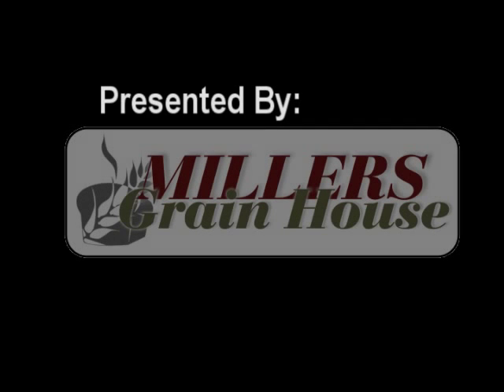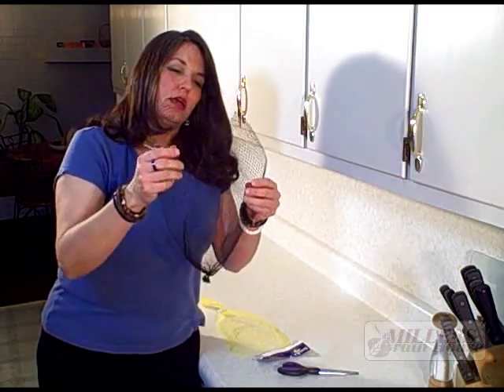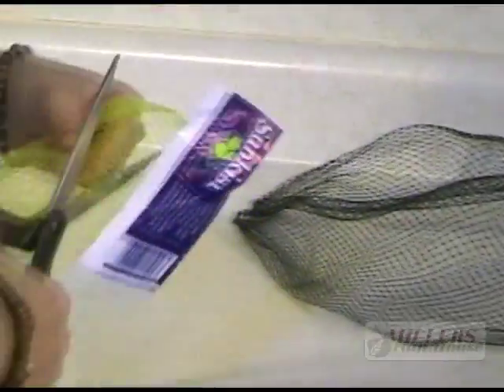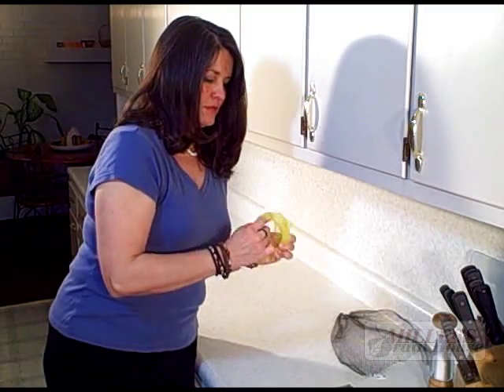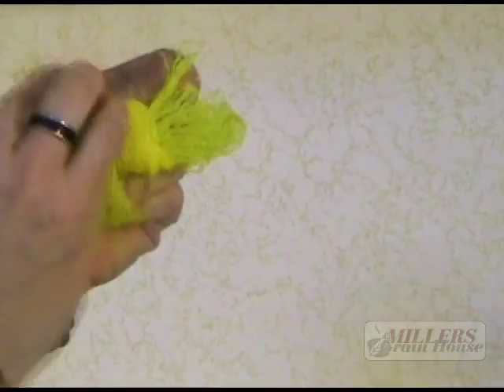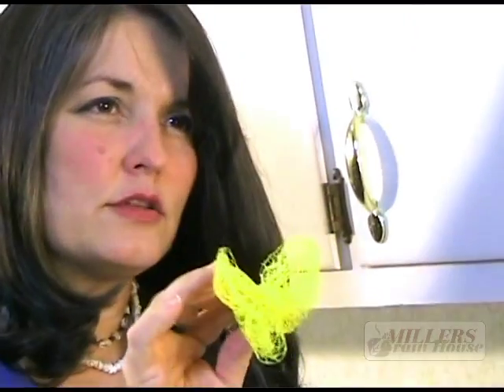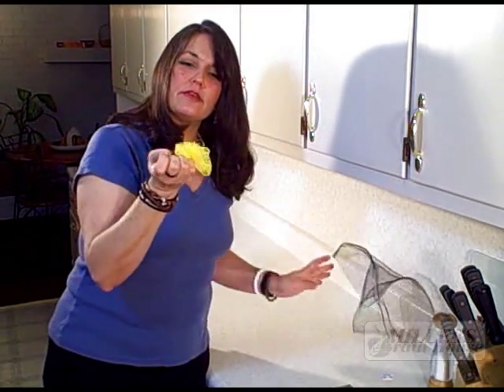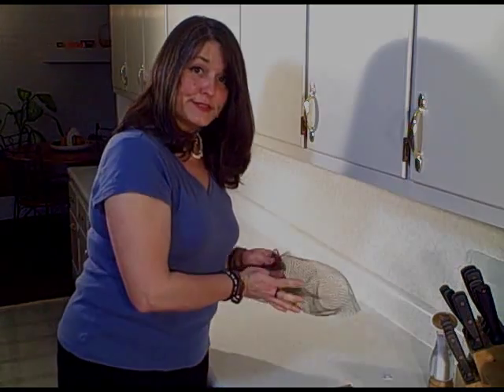Tips to stretching food dollars: Reuse Mesh Produce Bags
Saving the environment can also mean saving some money. By reusing these produce bags as scrubbies, not only can you save some money, cut down on plastic trash, but also they come cleaner than any other scrubby you pay money for. This is recycling put to immediate use!

If you enjoy these money saving tips, you may also enjoy a free monthly whole grain recipe! We don't flood your email, just some great free recipes and tips.